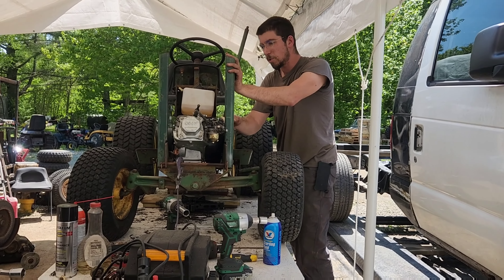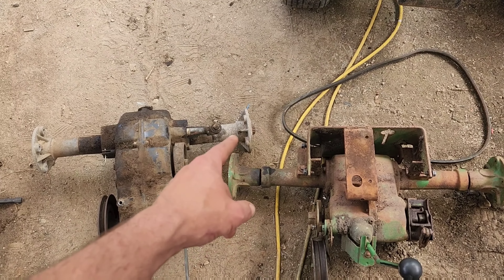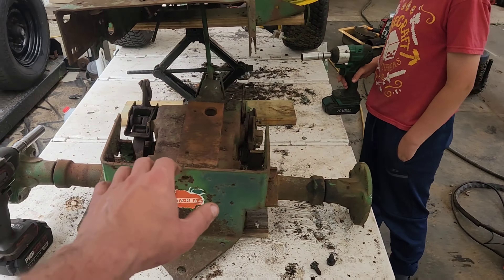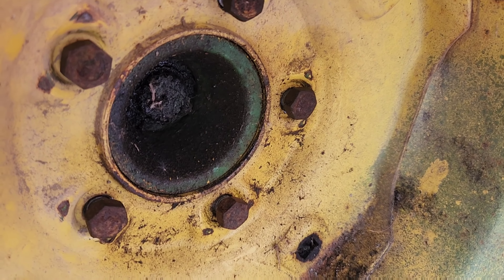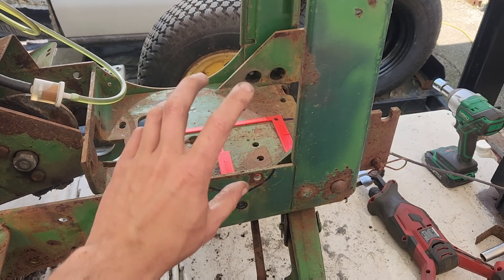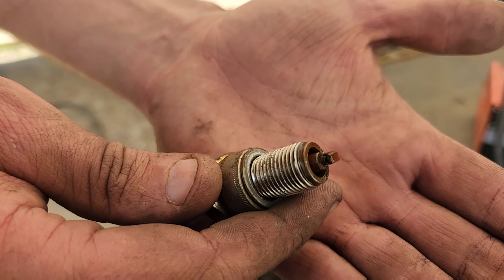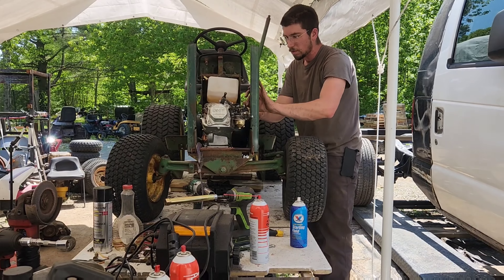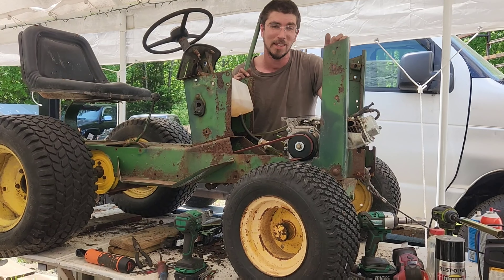Predator 212 John Deere 110 Part 2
Centrifugal Clutch Belt Drive With Pulley 3/4"